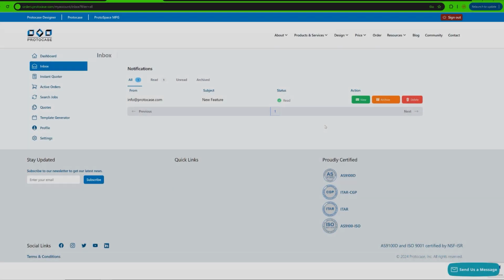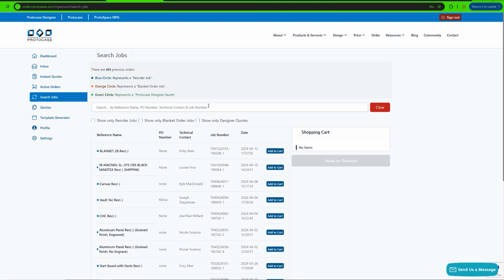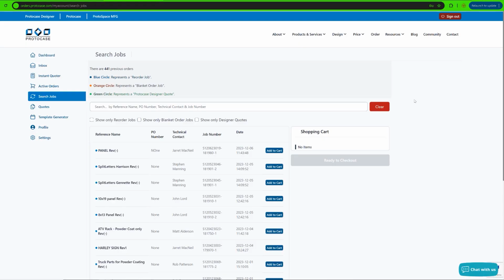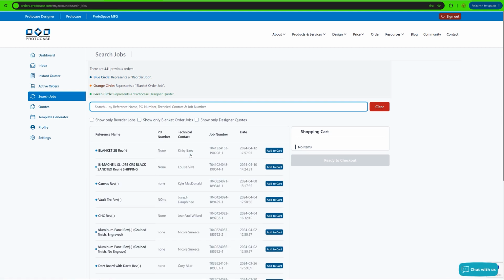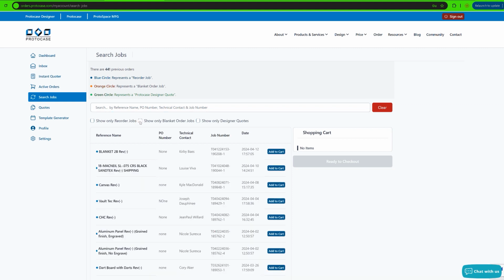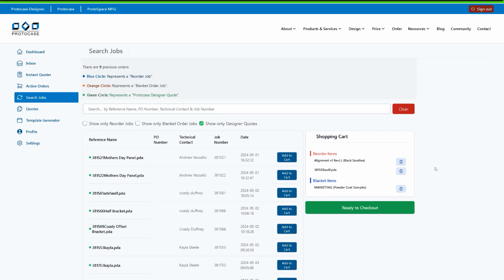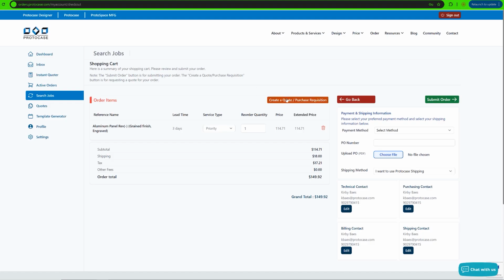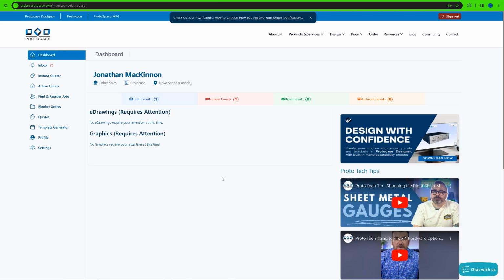Proto Tech Tip - How to Use Search and Shopping Cart in My Account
The My Account portal is a really handy tool that you can access at any time that allows you to conveniently manage your orders. In this portal, you are able to submit reorders of previous orders you've made, release blanket orders, check the status of current orders, as well as approve e-drawings before your designs get sent into production.

Managing your orders should be straightforward and efficient. That’s why we’ve introduced new features in My Account to make managing your orders as effortless as possible. For this week's video, Chris walks through each new feature that is designed with speed and convenience in mind.